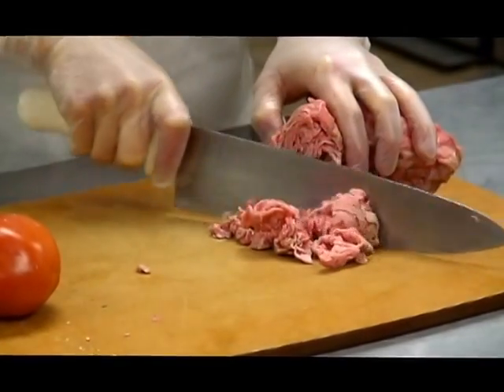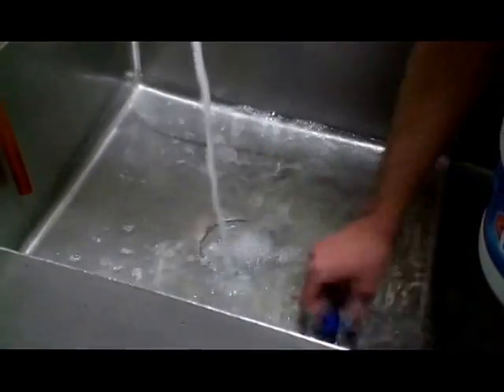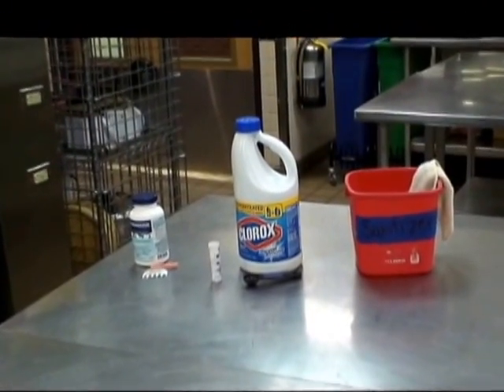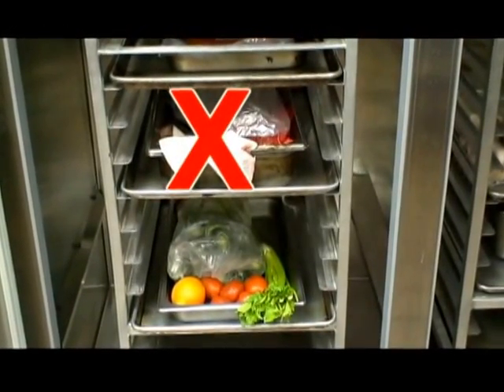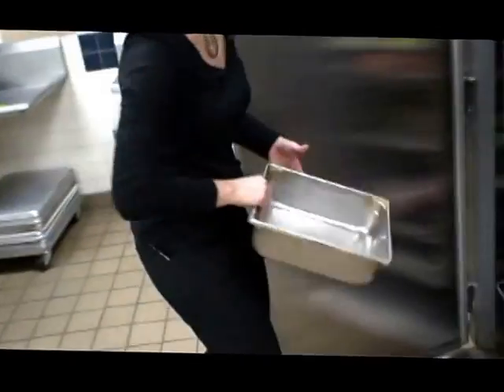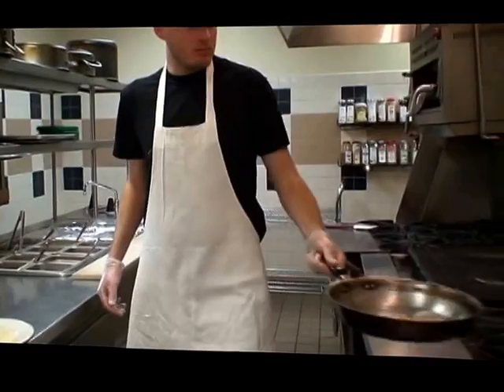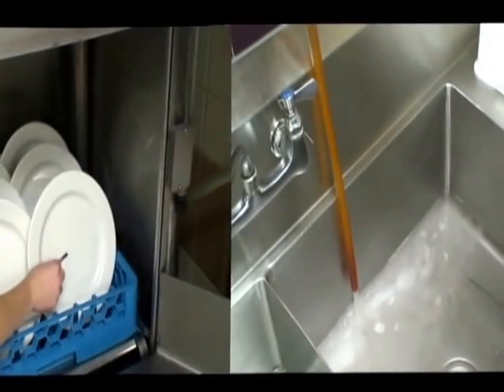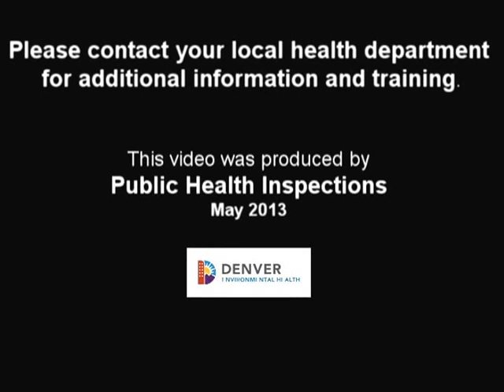Food Safety Training Series: Cross Contamination Food Safety (English)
Produced by Denver Department of Environmental Health